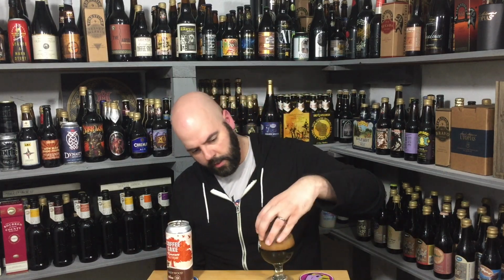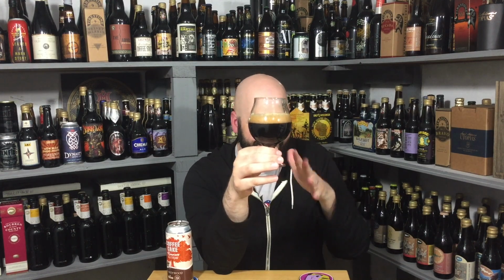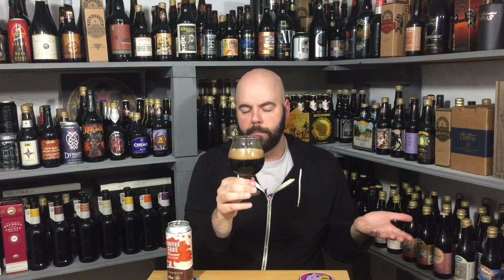Hardywood Coffee Cake Reserve (Collab with Wawa and 2SP) #846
Thanks Grant/sirlordford for the beer!